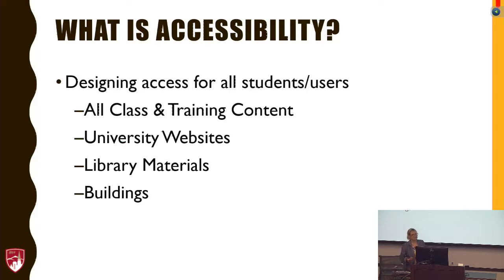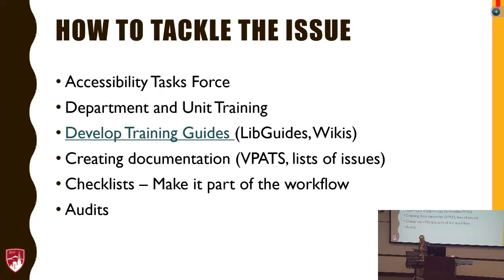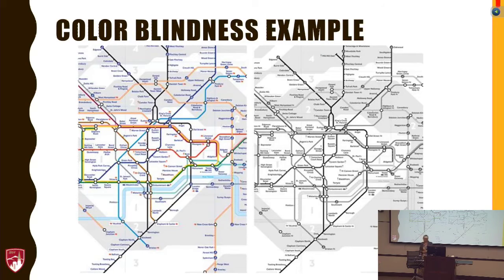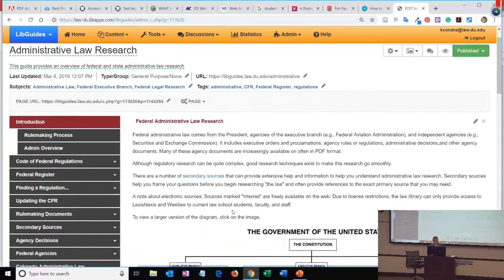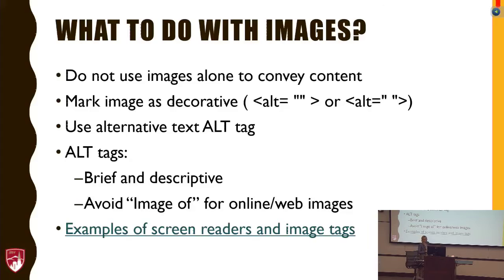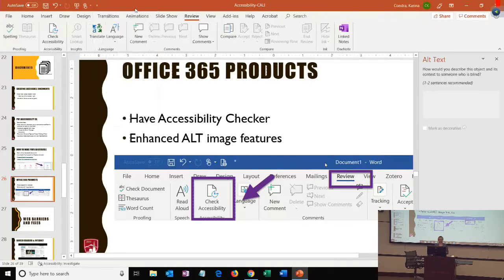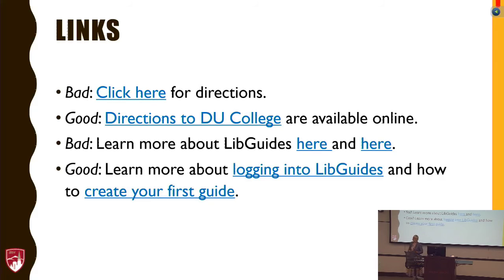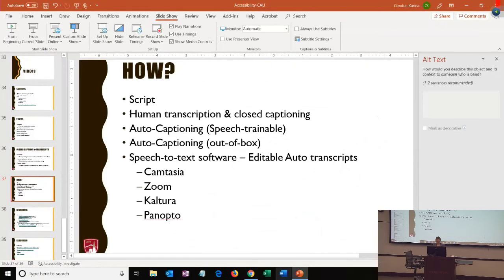Enhancing Accessibility for All Law Students 6 7 19